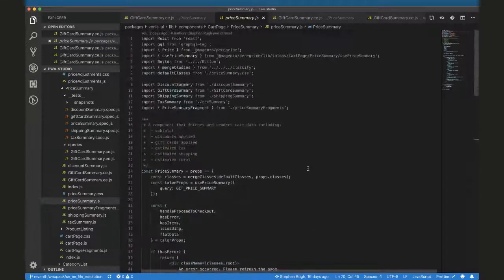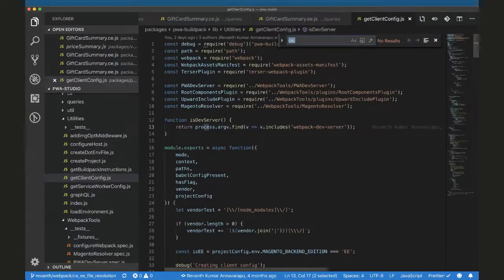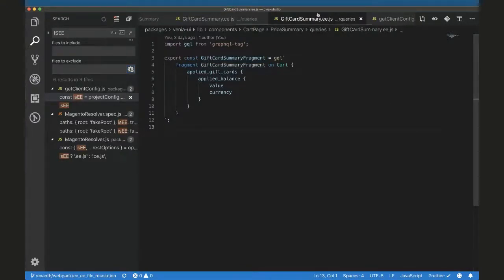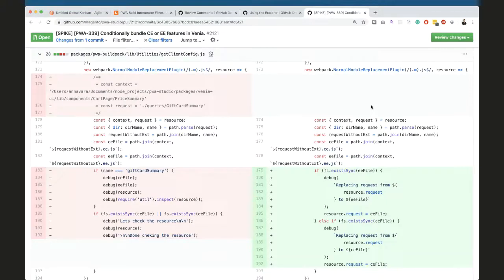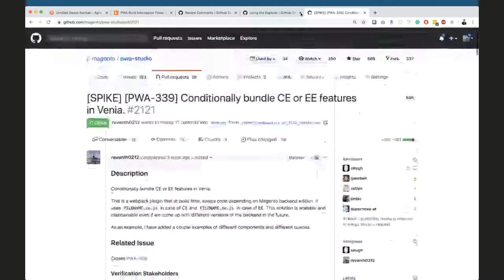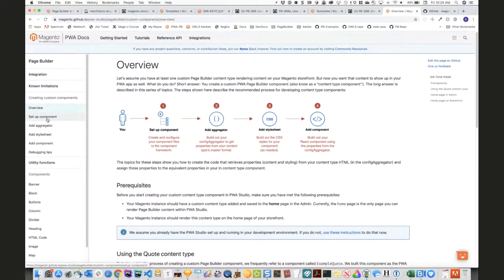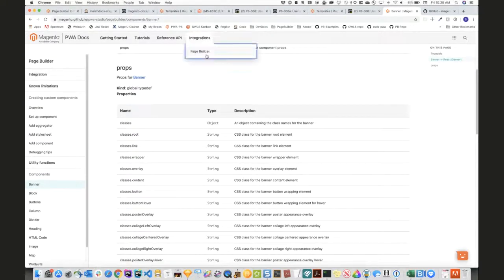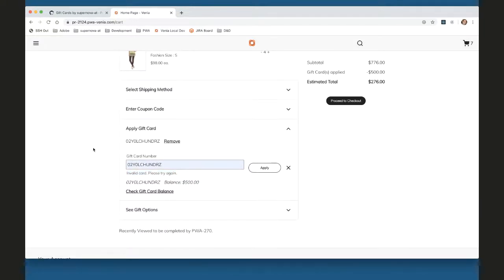PWA Studio Community Meeting January 31, 2020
PWA Studio 5.0.0 release, Coupons,  Gift Cards, Shipping Methods, CE/EE feature configuration, and Community Corner